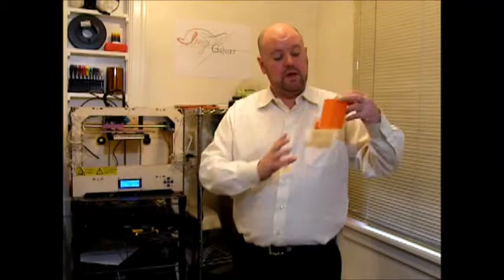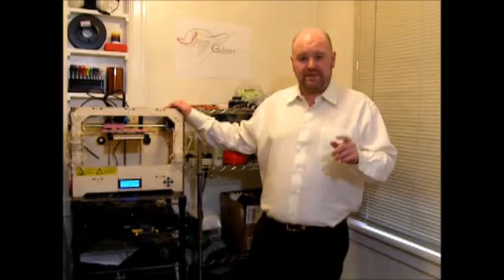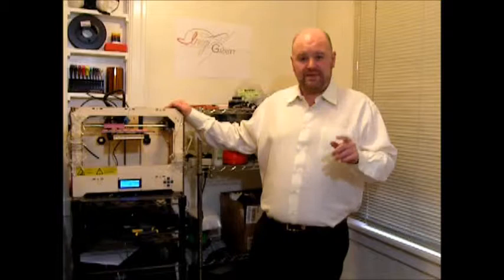Wave Hooks Pitch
Wave hooks are a 3D printed modular design that organizes your vertical space for the home, office, auto, and boat.